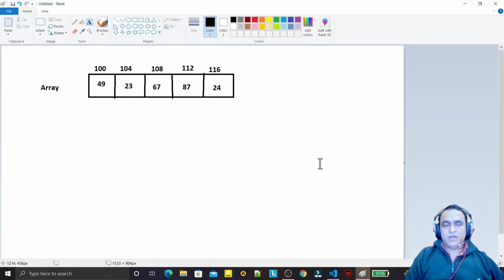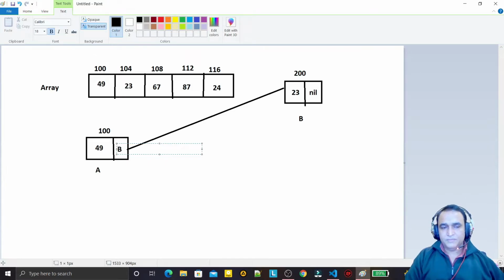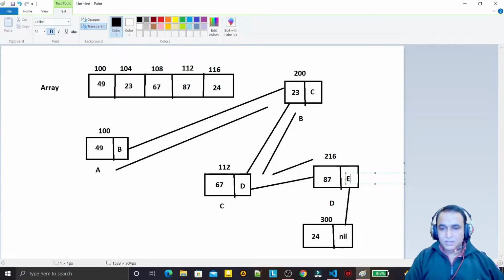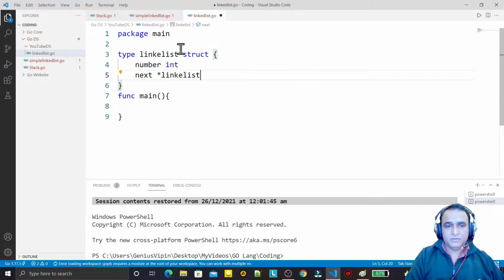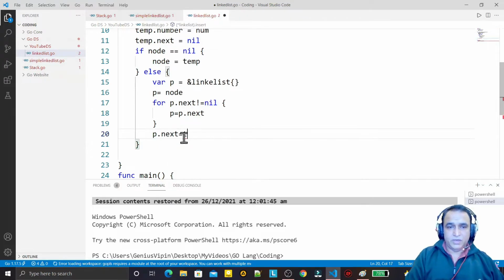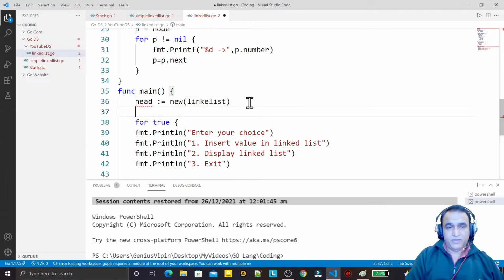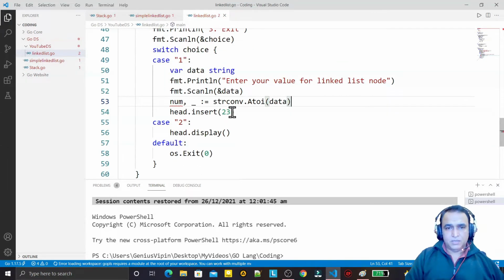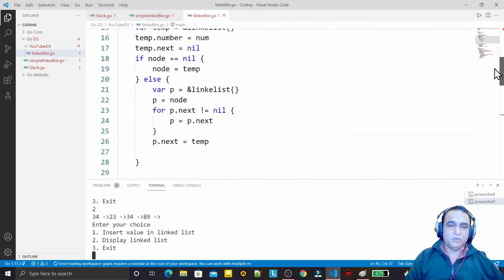Golang DS Tutorial 1- Linked List - Part 1| Dr Vipin Classes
Data Structures in Golang  - Linked List | Part 1 | How to create linked list in Go | Dr Vipin Classes

About this video:
In this video, I explained about following topics:
1. What is linked list
2. Array vs linked list
3. How to insert node at the end of the linked list?
4. How to display all nodes in linked list?